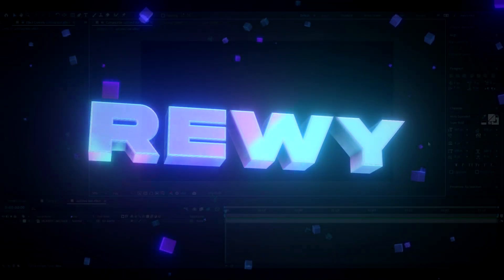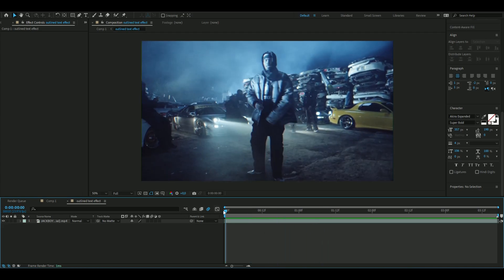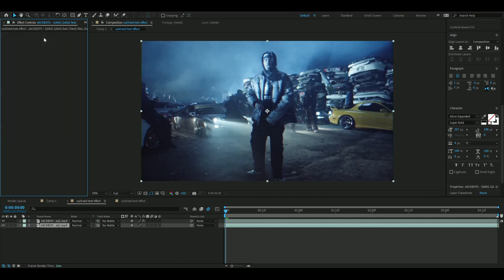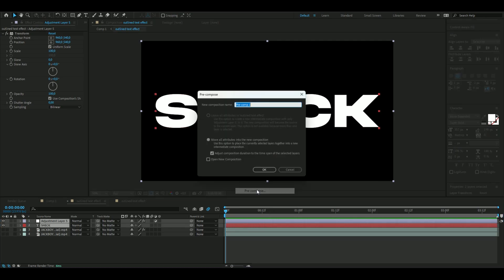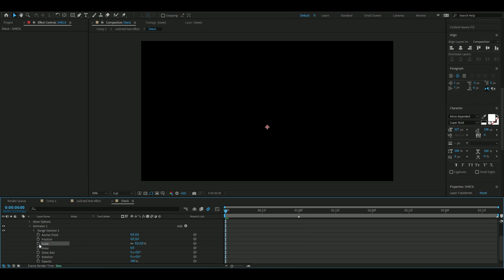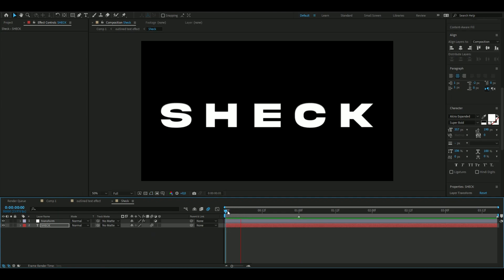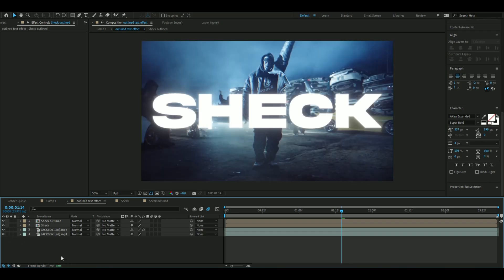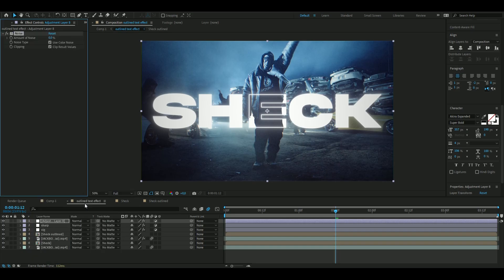OUTLINED TEXT EFFECT - After Effects Tutorial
In todays video I show you guys how to make the OUTLINED TEXT EFFECT in After Effects. Hope you guys enjoyed the video! Love Y'all 💙